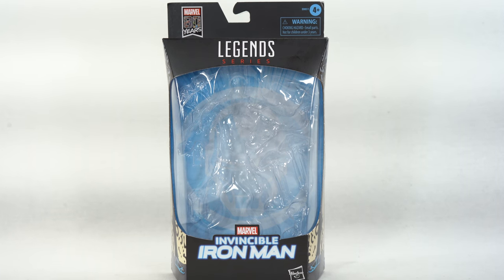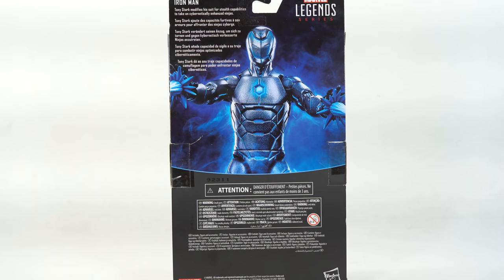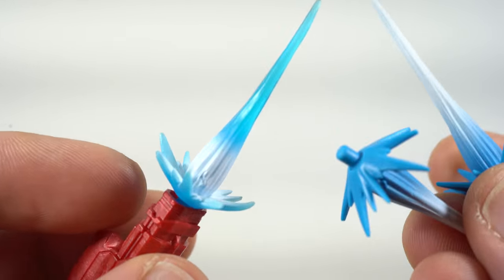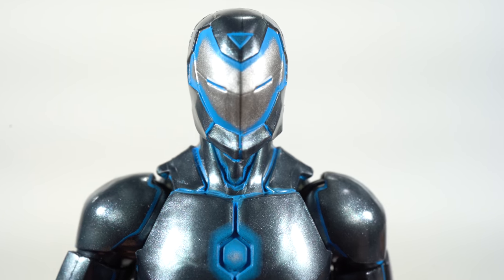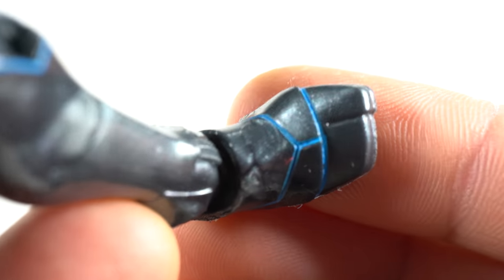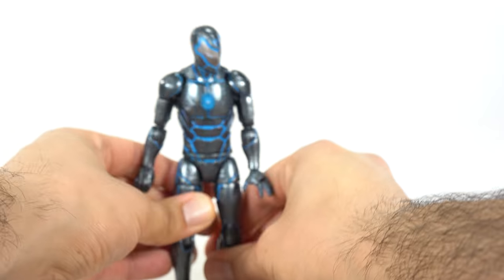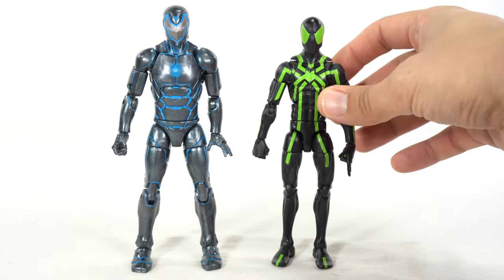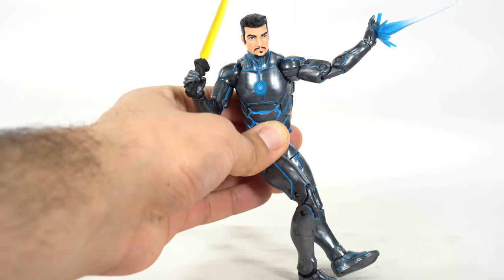Marvel Legends Stealth Iron Man 2019 Invincible Iron Man Comic 80 Years Hasbro Figure Mini Review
Hasbro has Gifted this channel Free Figures, Not This One